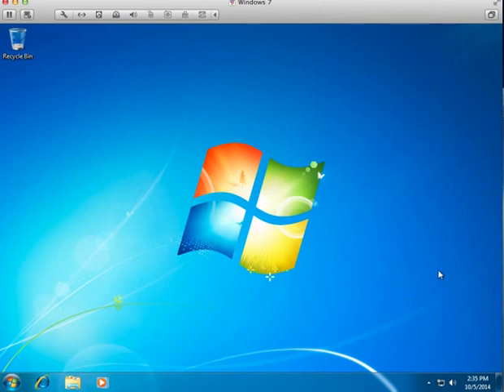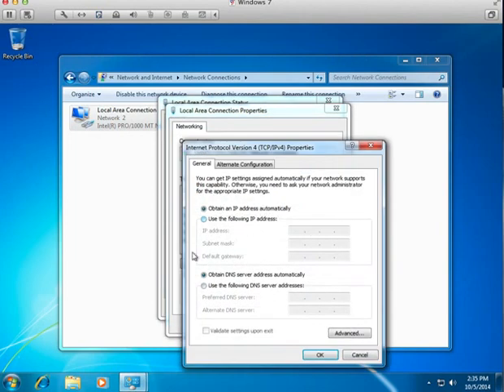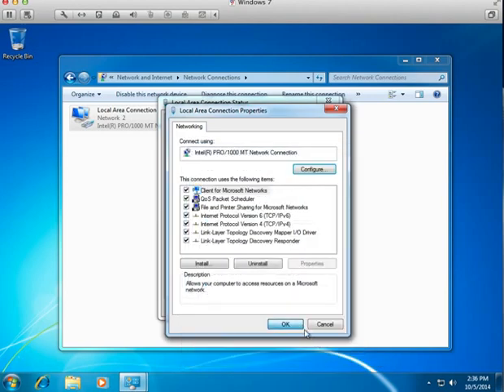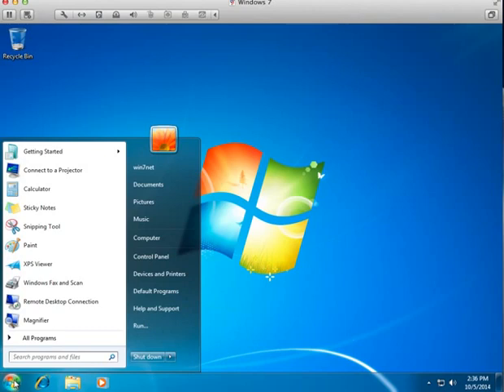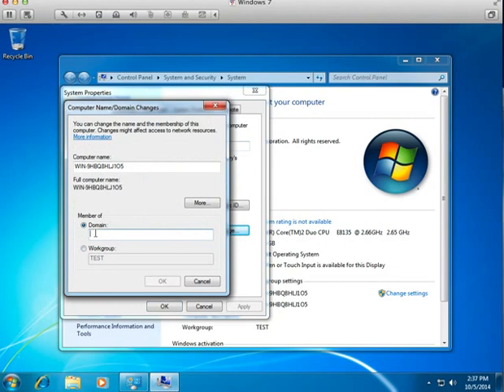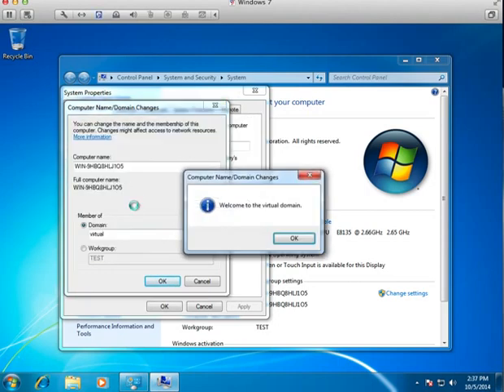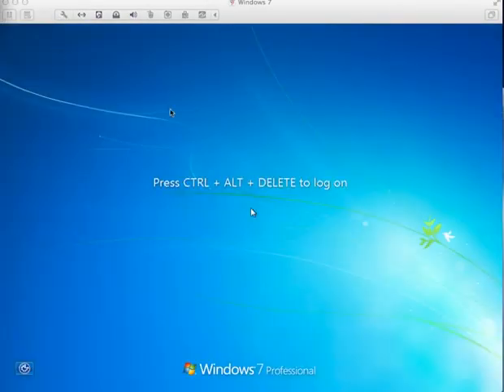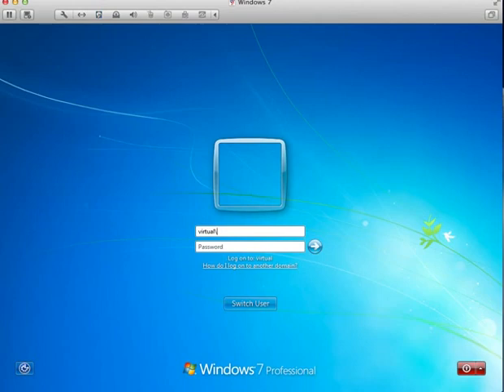How to add a Windows 7 client to a Windows server domain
Adding a Windows 7 client to the 2008 domain.